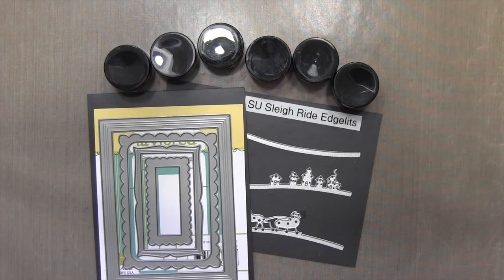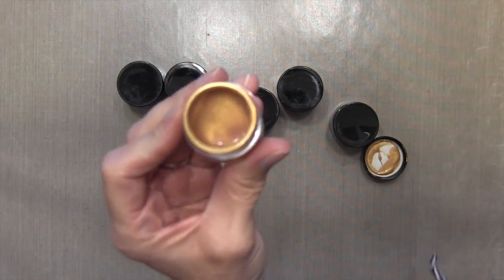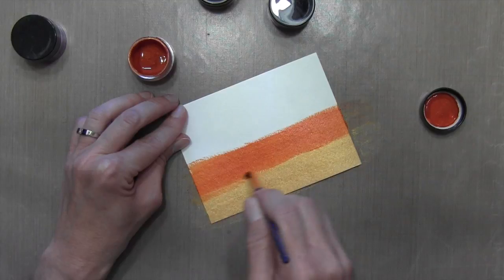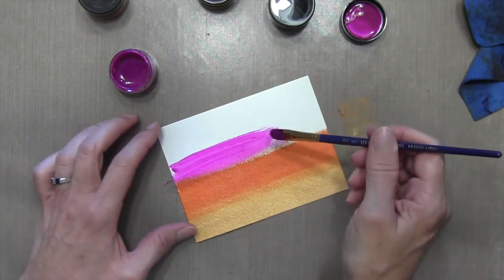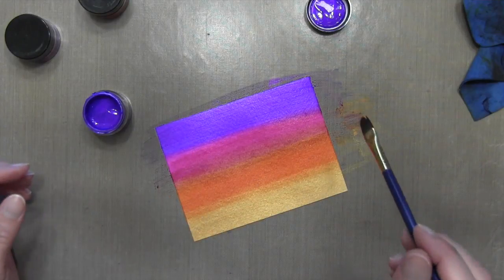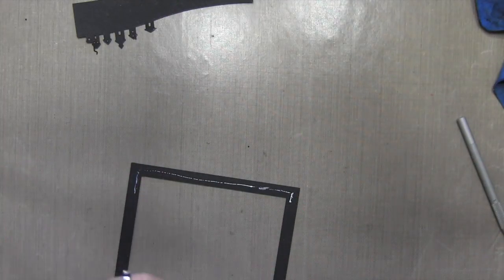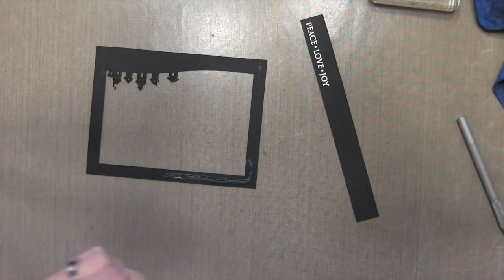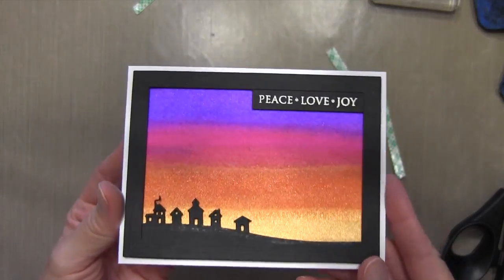Luminarte Silk Glazes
Visit my card-making blog for details and a list of supplies